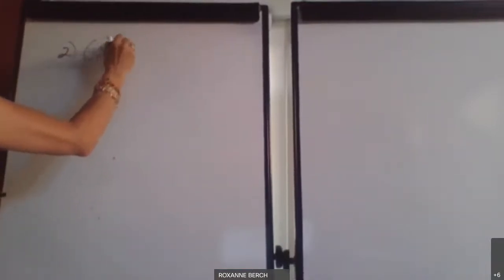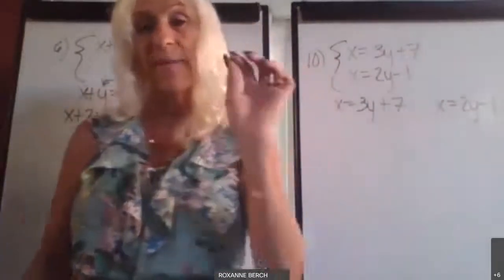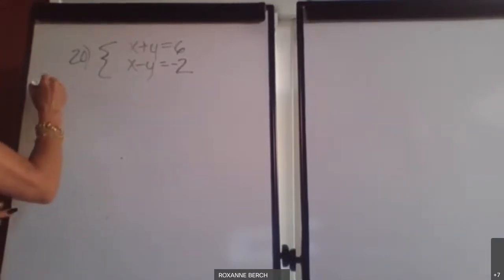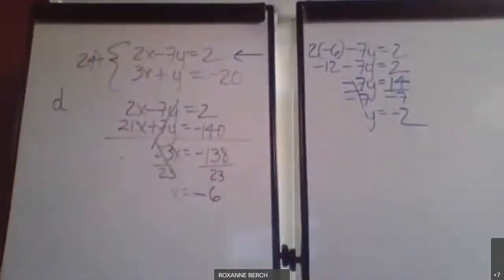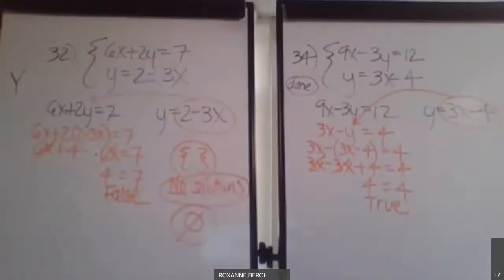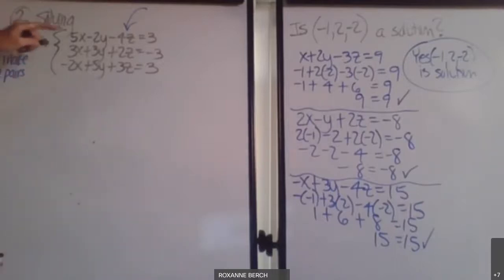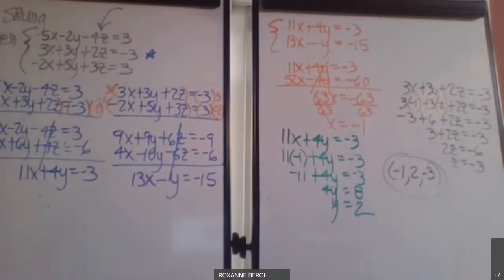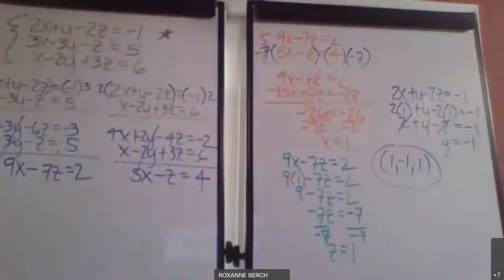Precalculus: Lesson 7.1 Review and Lesson 7.2 (part 1)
We worked problems for each objective in Lesson 7.1. Then, we started Lesson 7.2  where we verified the solution of a system of linear equations in three variables and solved a system of linear equations in three variables.